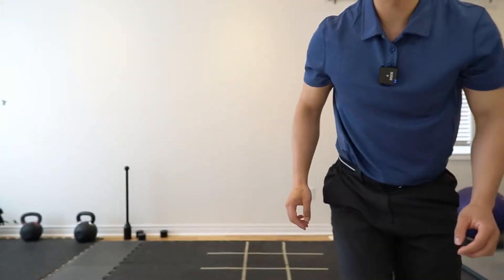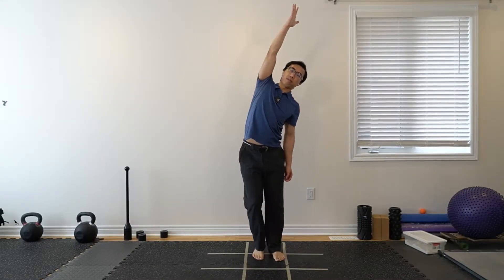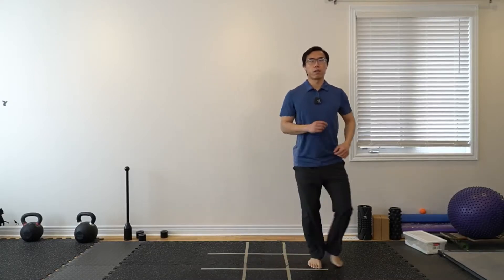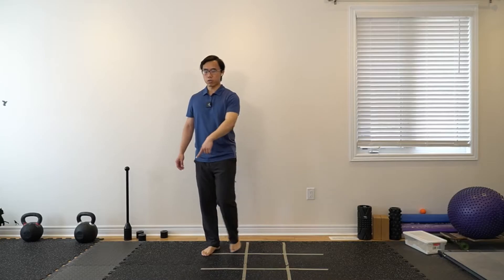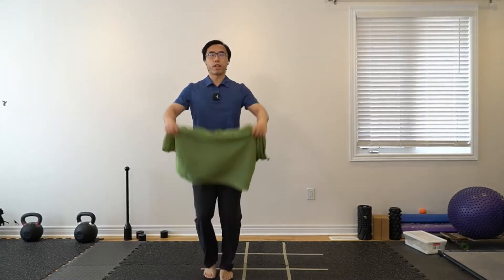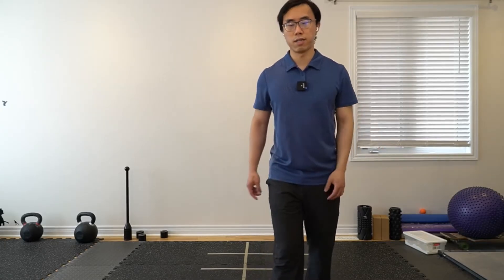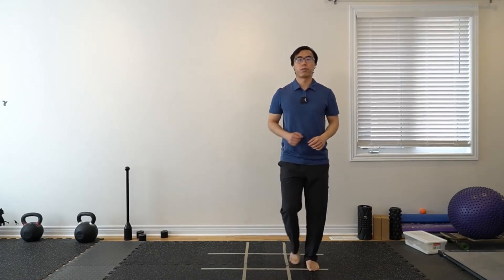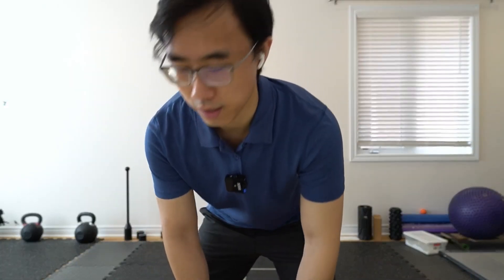[2021-06-22] Endurance Gym (English)